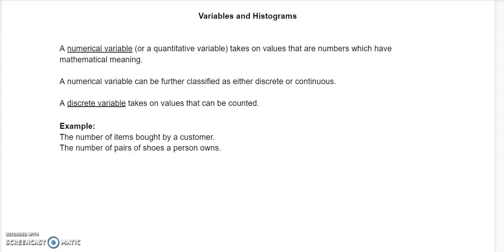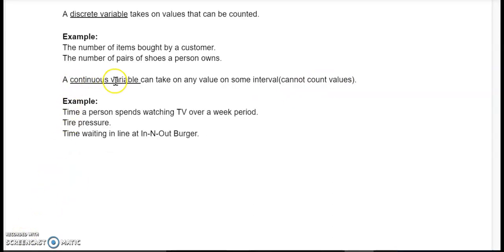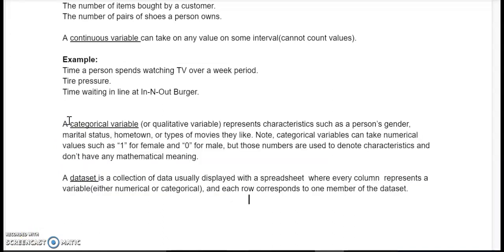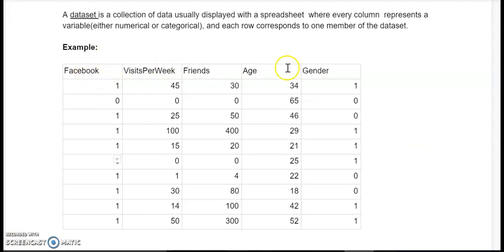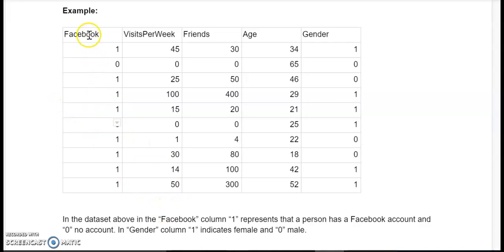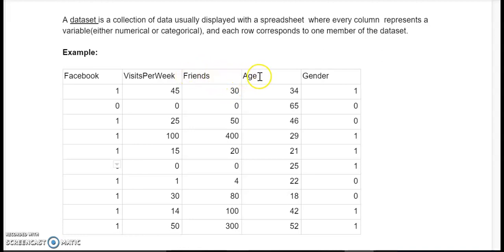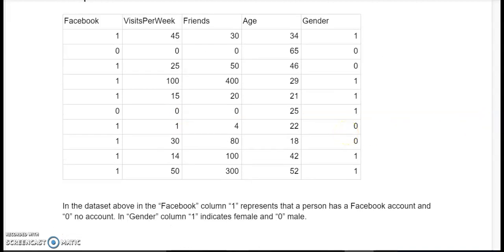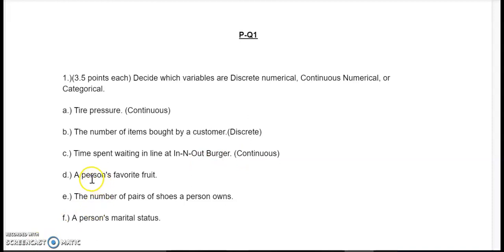Types_of_Variables_in_Stats_P-Q1_P1_Math_115